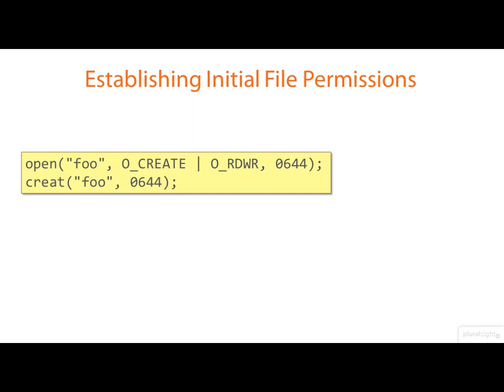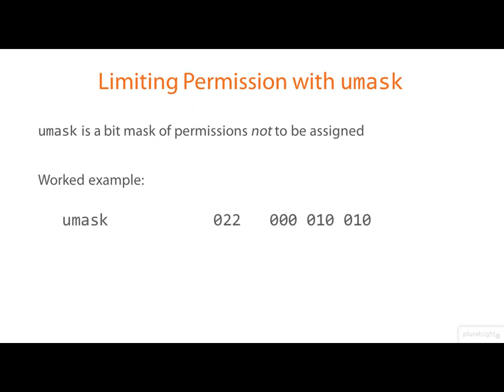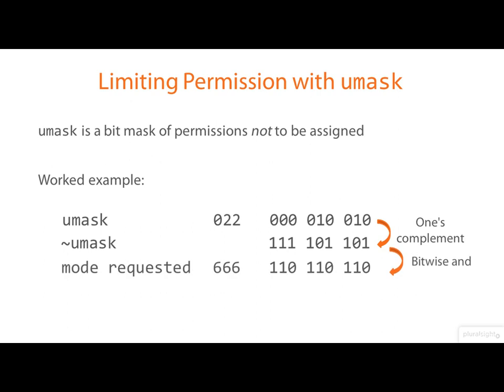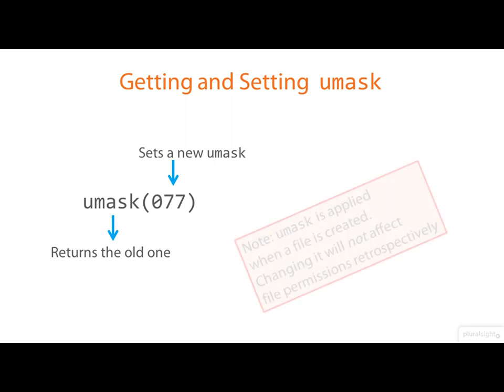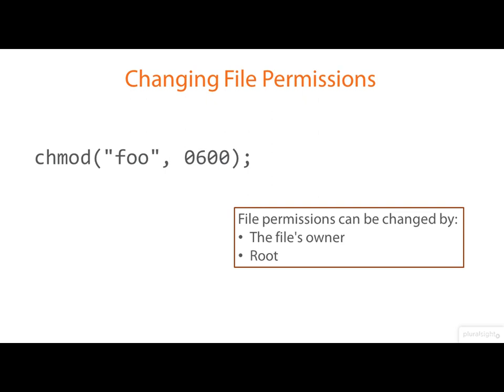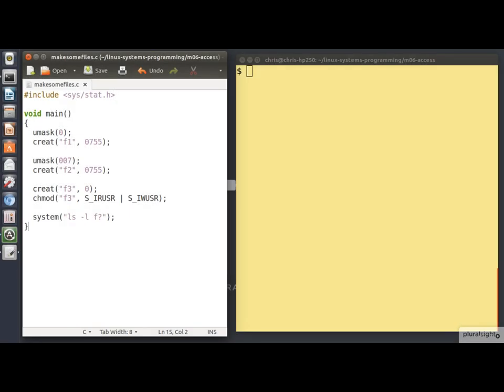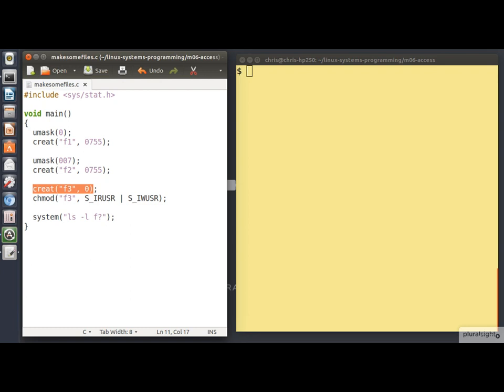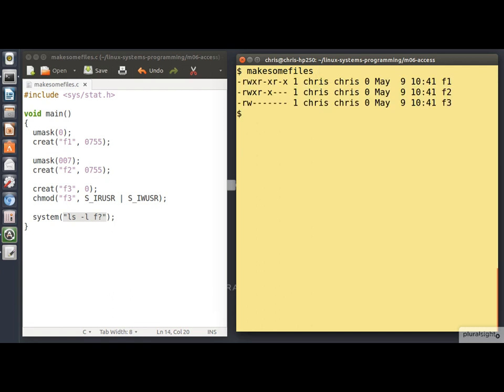06 03 Understanding Linux File Permissions and Modes